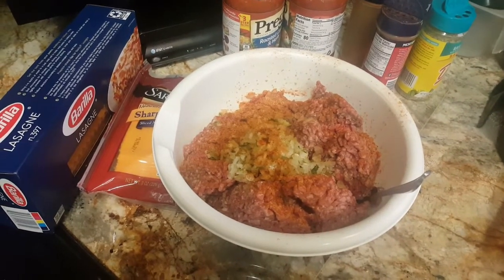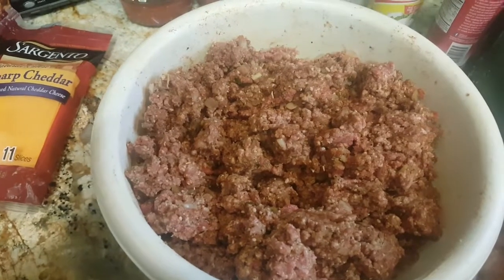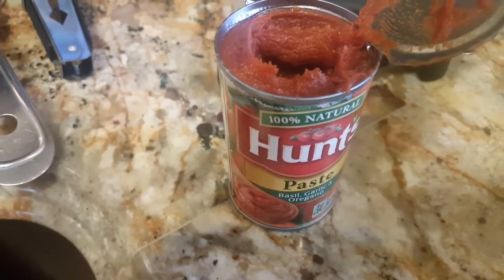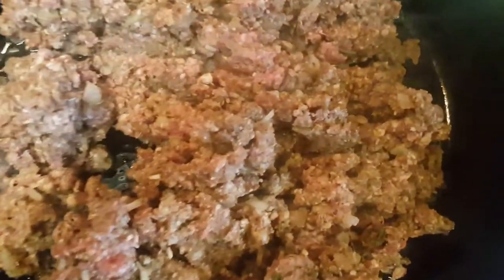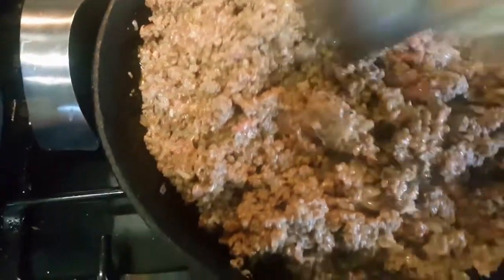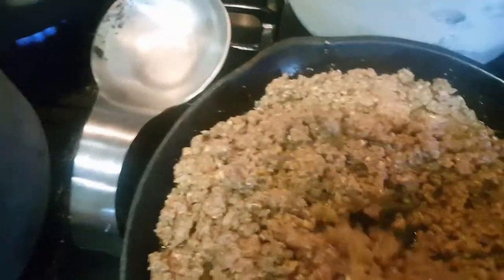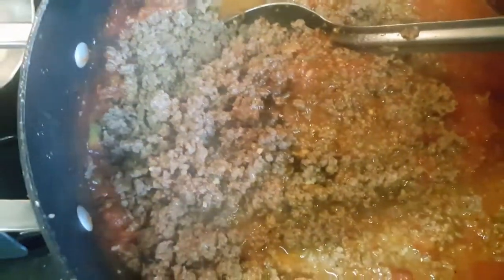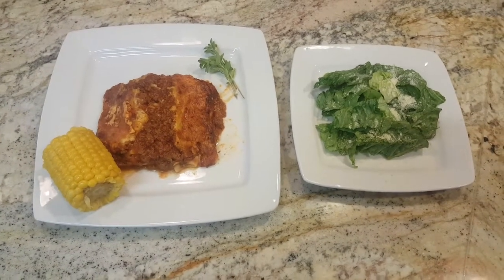CWL Lasagna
This is one of my family favs!!!